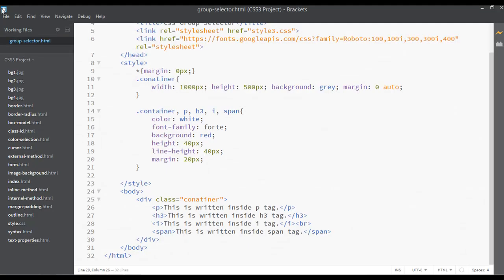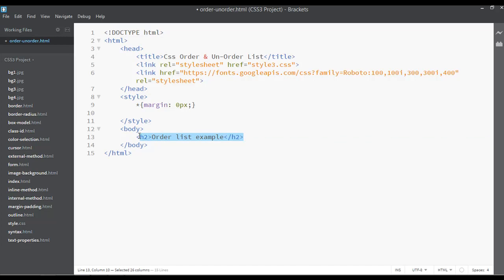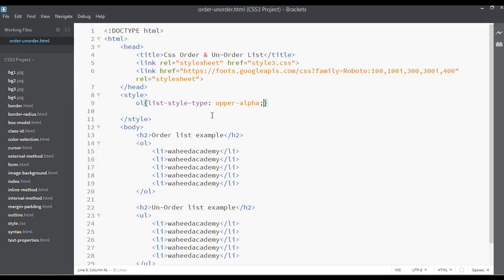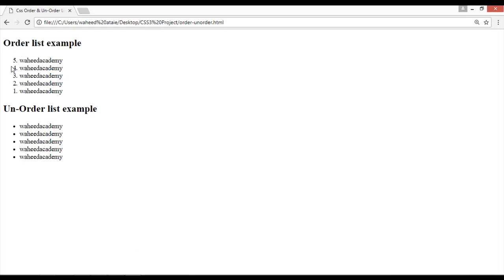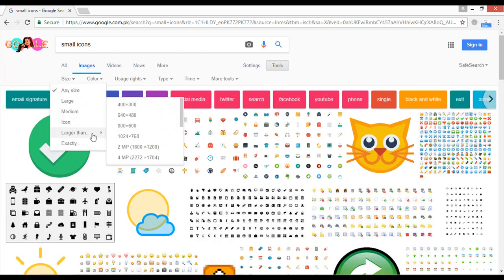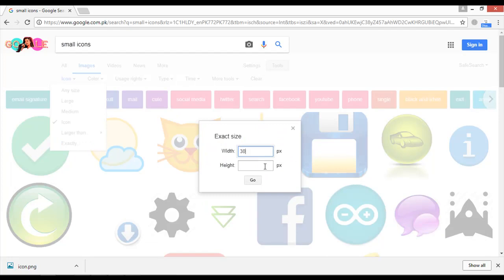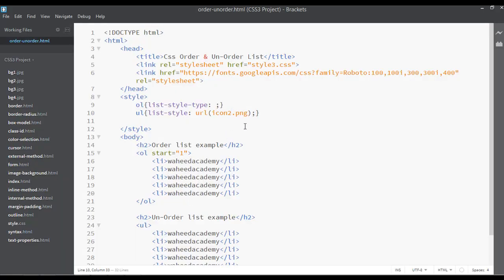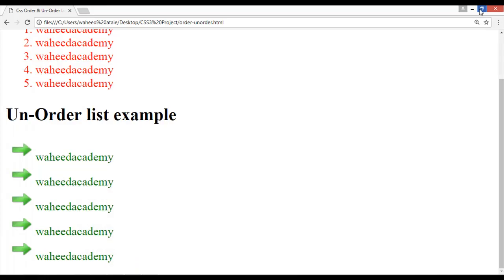CSS3 tutorial for beginners - List in CSS (tutorial - 26)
Css3 tutorial for beginners is a complete course from scratch
In this video you will learn about order and un-order list and if you have not watched the previous videos inside this CSS3 course please go and watch all the previous video for better learning.